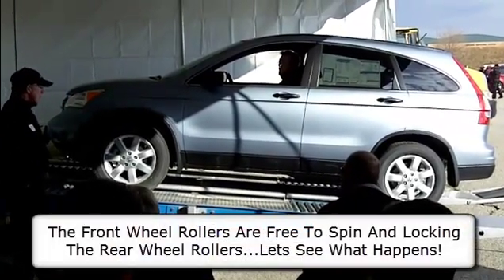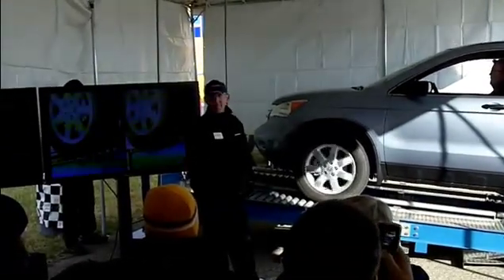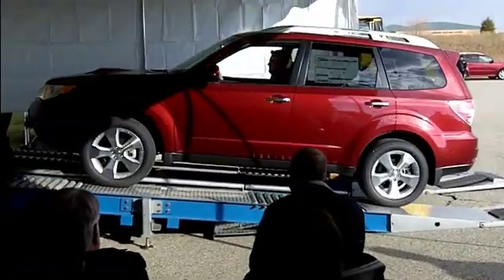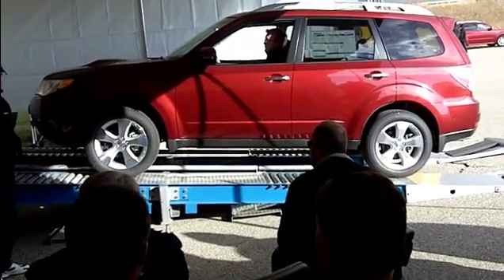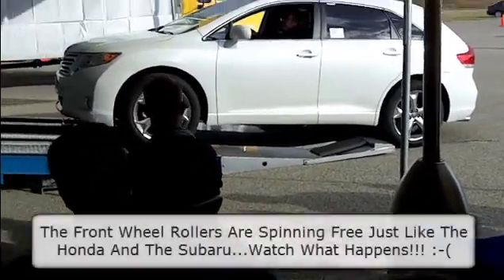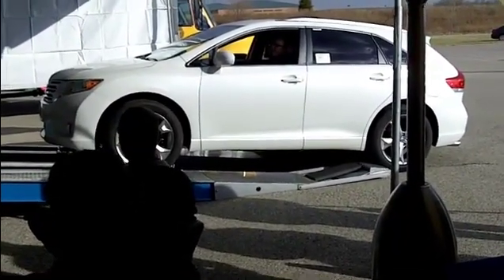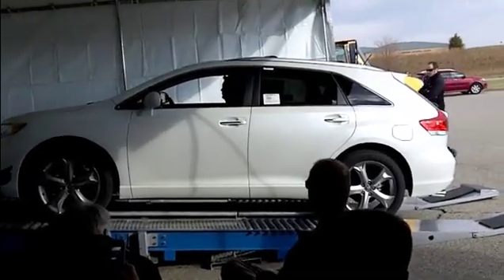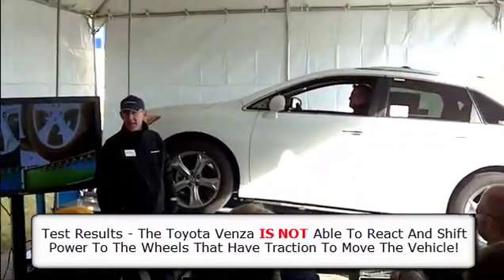Symmetrical All-Wheel Drive Traction Test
Honda CR-V, Subaru Forester & Toyota Venza Traction Test Watch This Shocking  Full Length Video And Discover Why Symmetrical All-Wheel Drive Is Important!